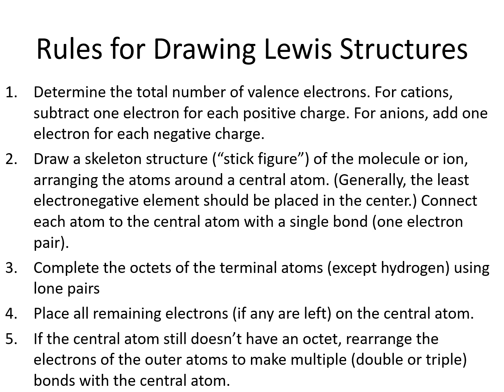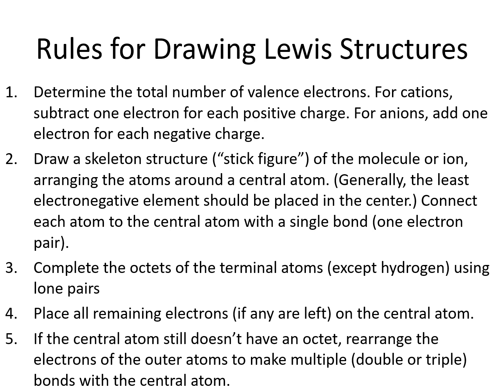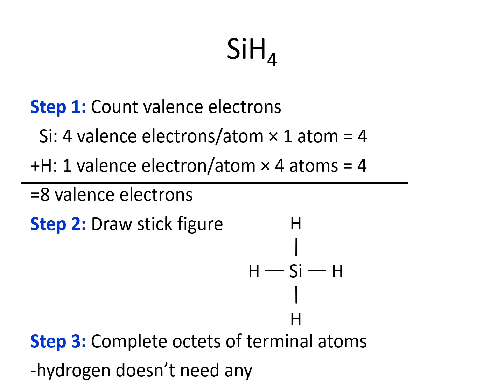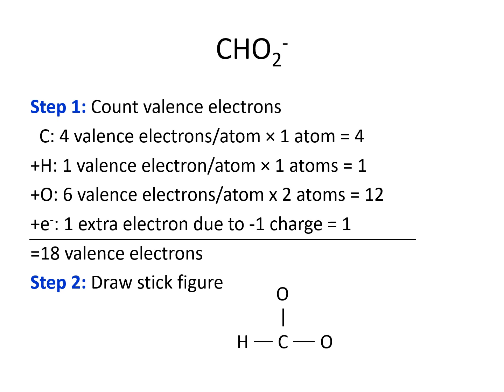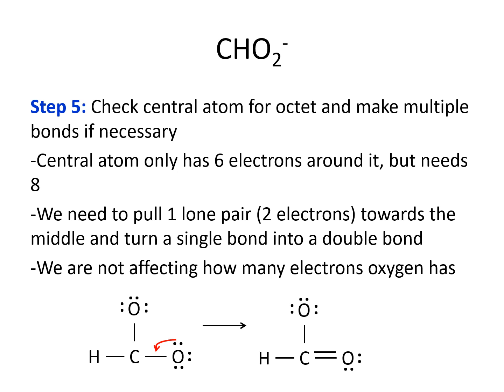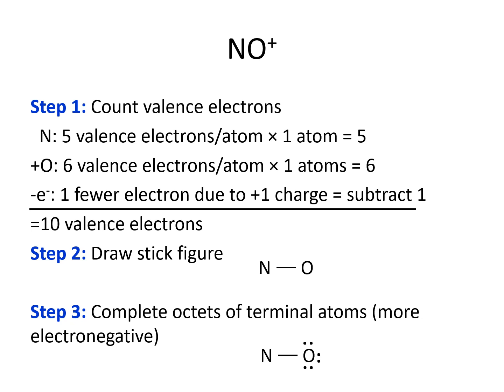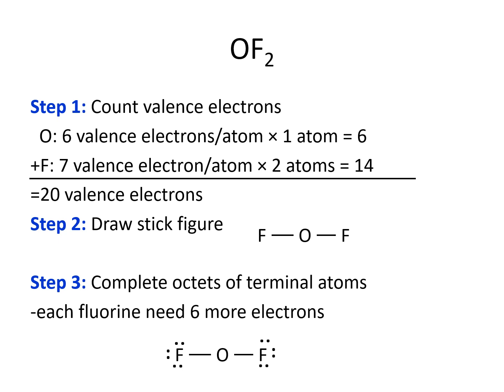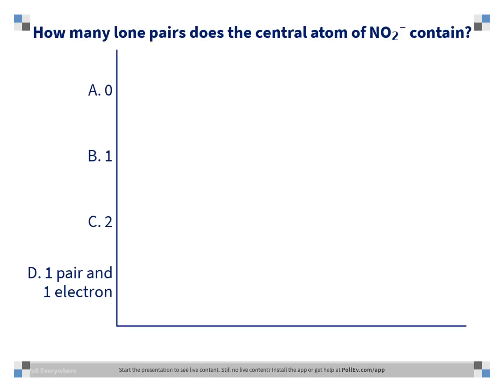4.4C-Lewis Structures 5 Steps